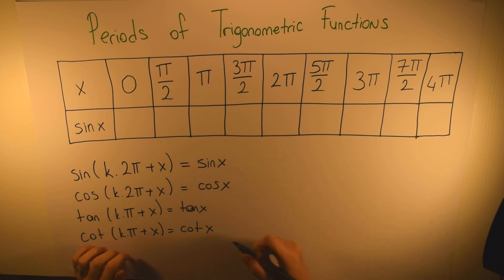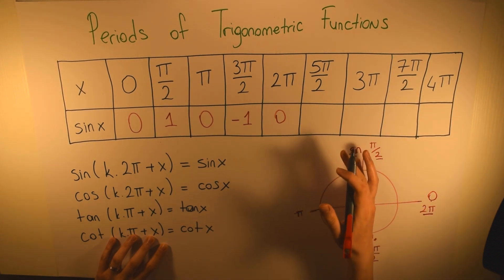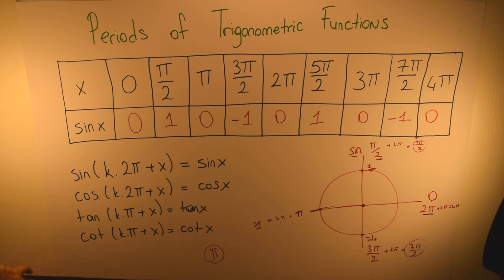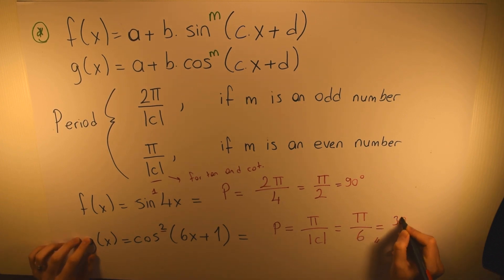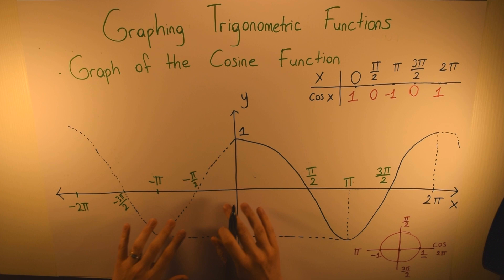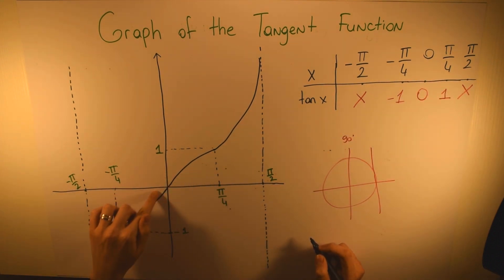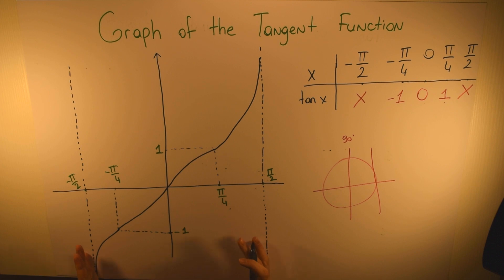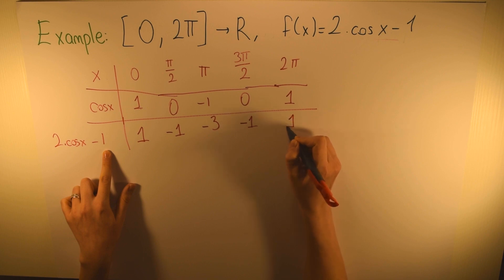Trigonometry 7 (Periods of Trigonometric Functions & Graphing Trigonometric Functions)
In this video we have covered the topics below:

    1. Periods of Trigonometric Functions
    2. Graphing Trigonometric Functions
        - Graph of the Cosine Function
        - Graph of the Sine Function
        - Graph of the Tangent Function
        - Graph of the Cotangent Function